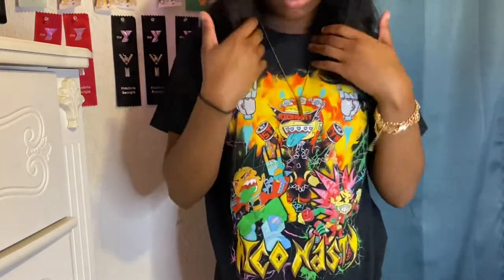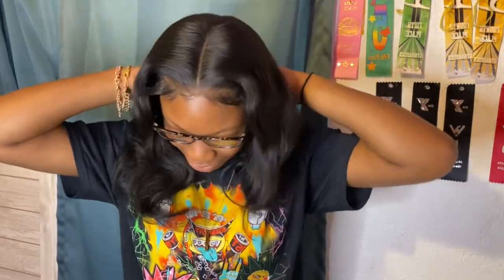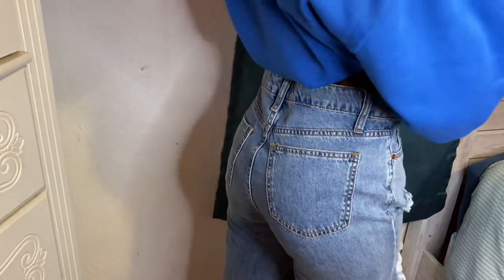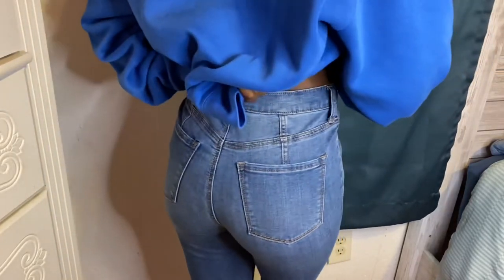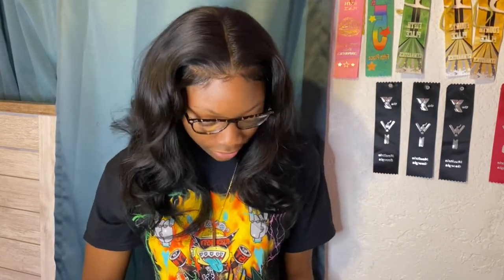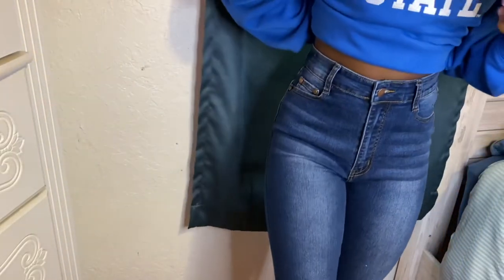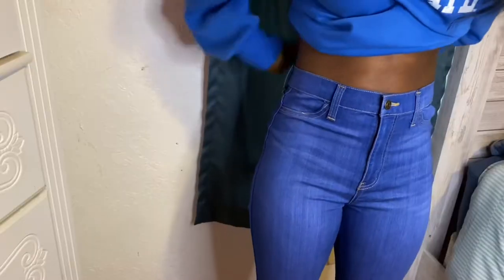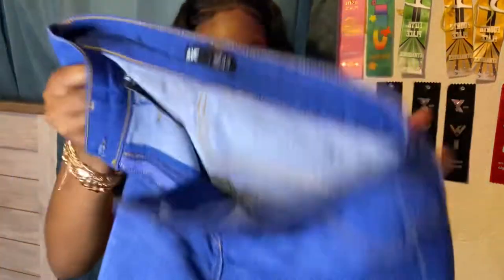FIRST FASHION NOVA HAUL JEAN HALL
Thank you guys for watching my first video . This was honestly so fun to make and I can’t wait to upload more.